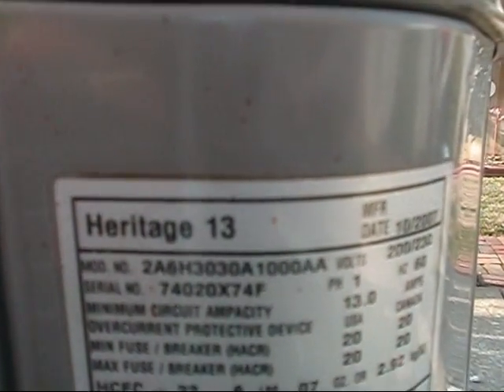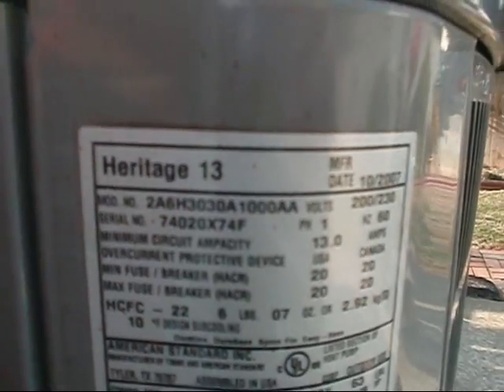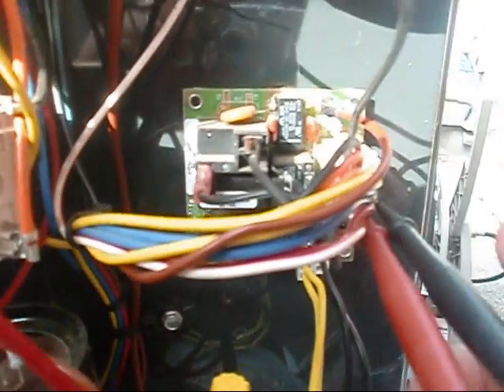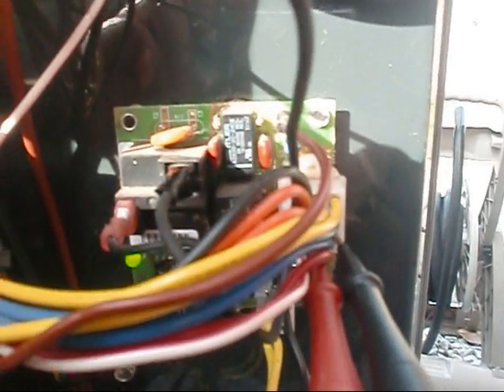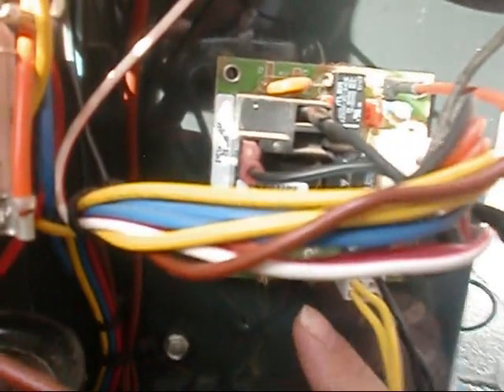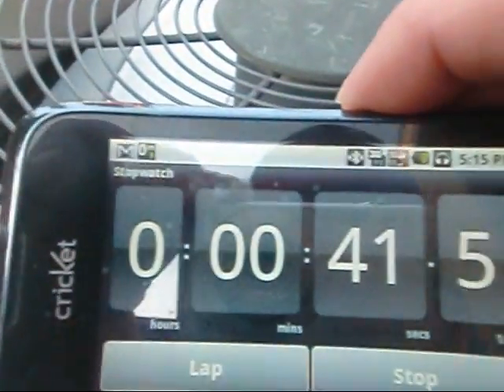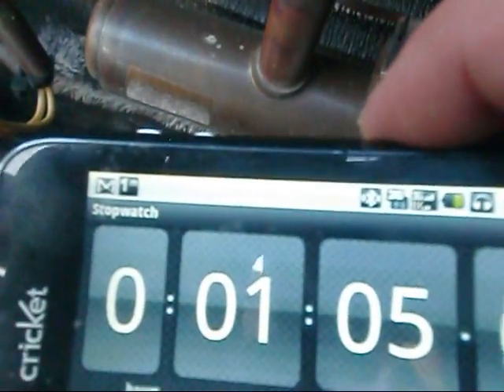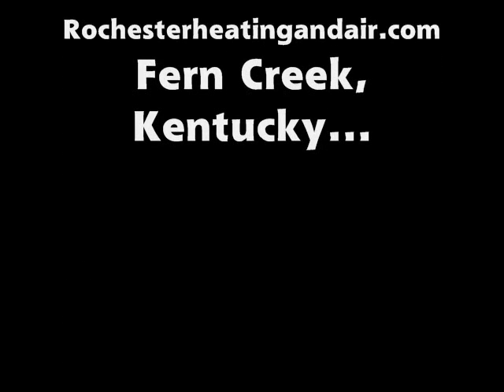Heat Pump Defrost Board : Diagnostic Procedures (Forced Defrost) | Louisville Kentucky HVAC Repair